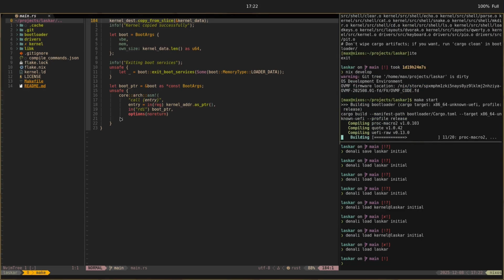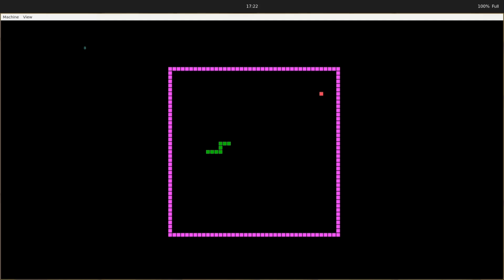Denali & Laskar: update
This is an update video on my projects. You can always find both of them in my GitHub if you are interested. And have a nice day.